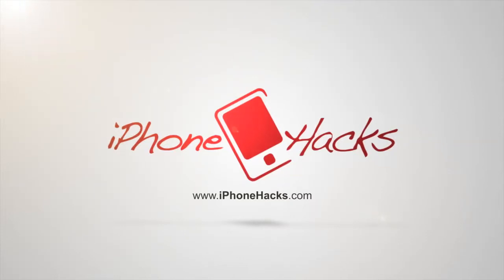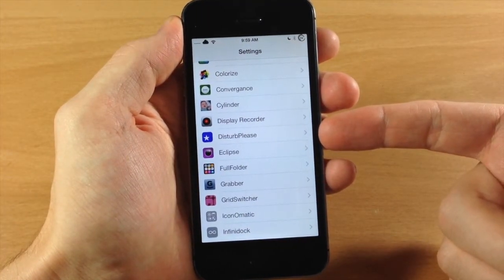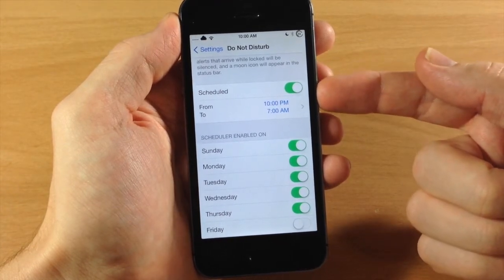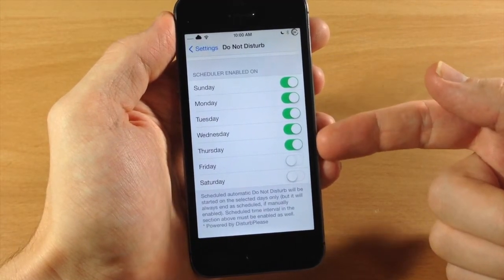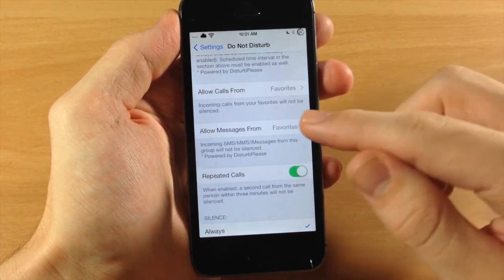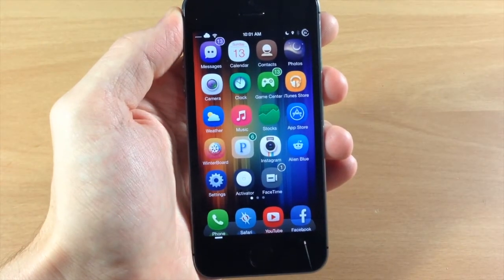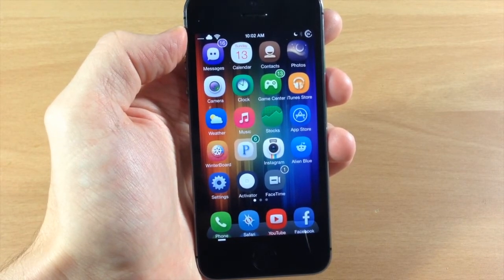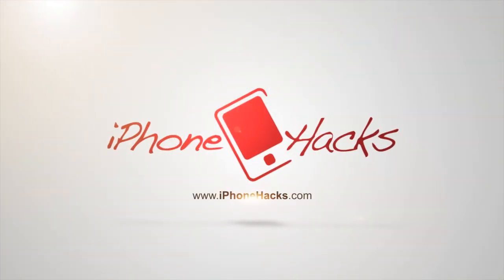DisturbPlease gives you more granular options for Do Not Disturb - iPhone Hacks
Here's a tweak that gives you more granular options for the Do Not Disturb feature.